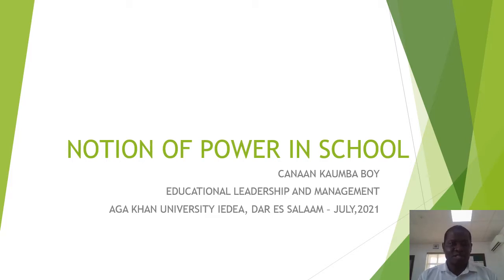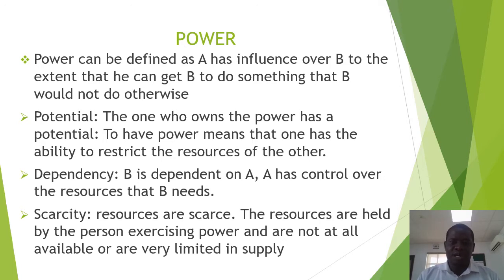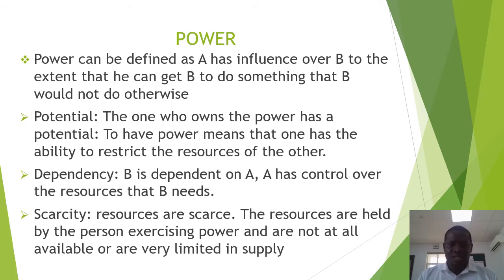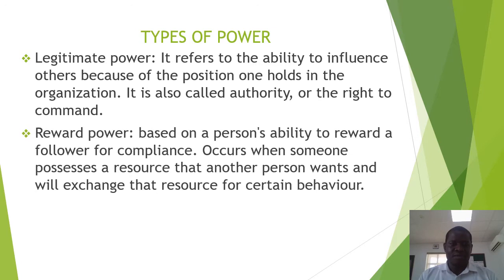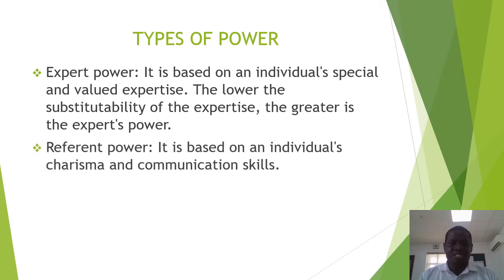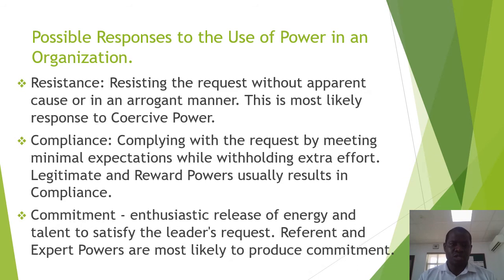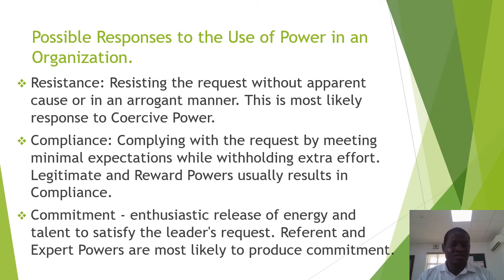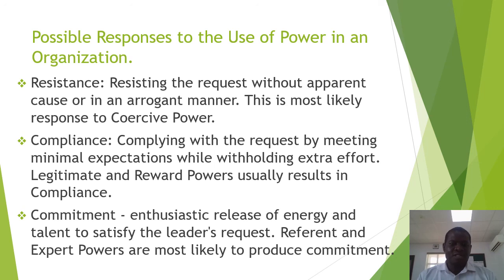POWER AND POLITICS IN ORGANIZATION